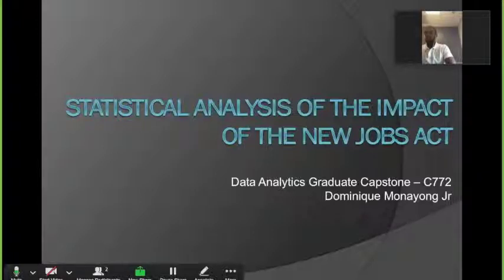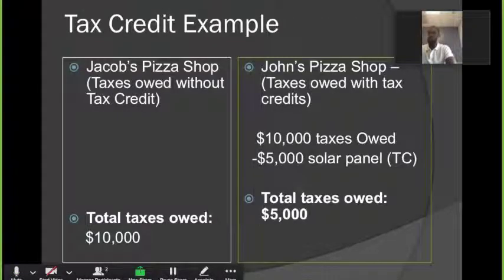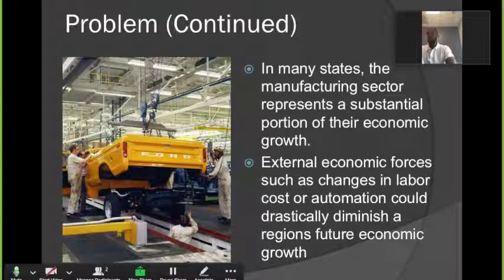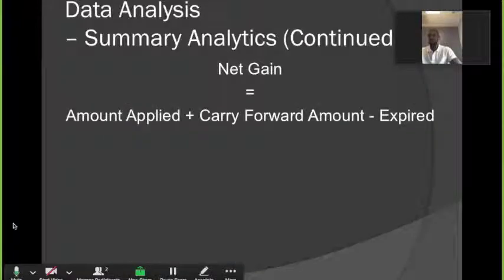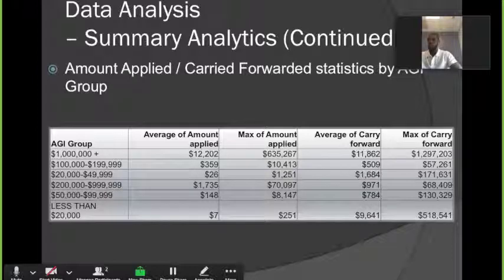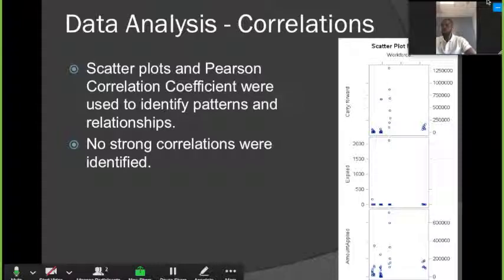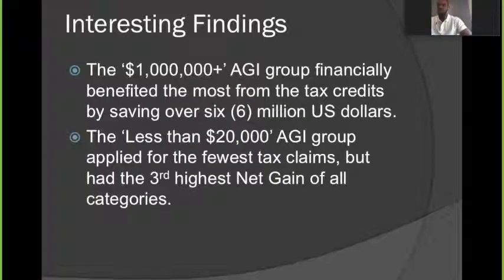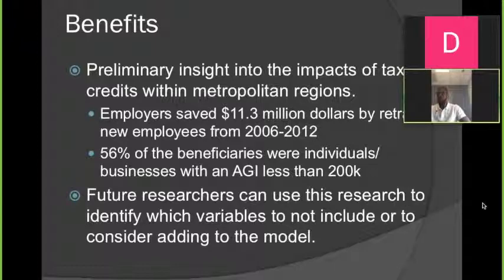Capstone C772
Dominique Monayong's Capstone presentation